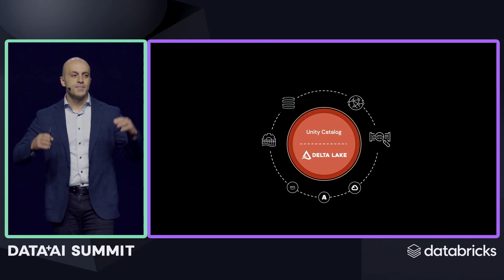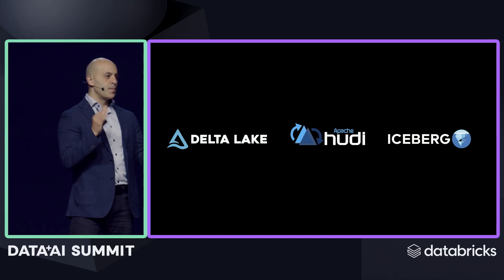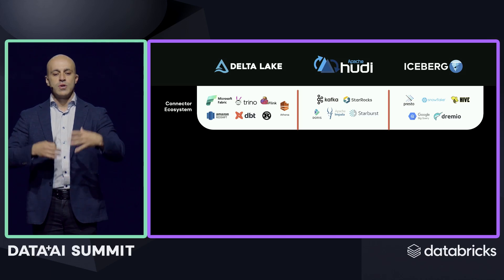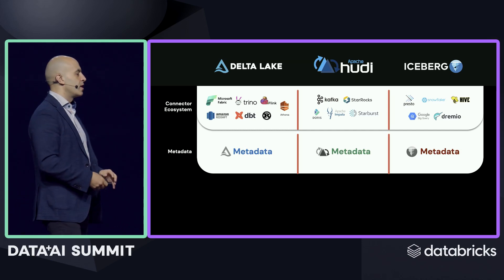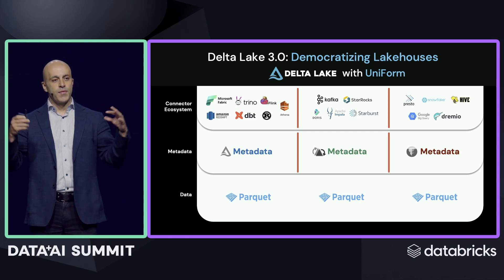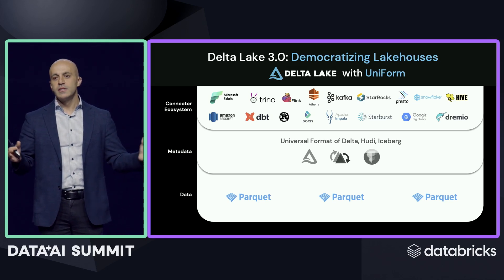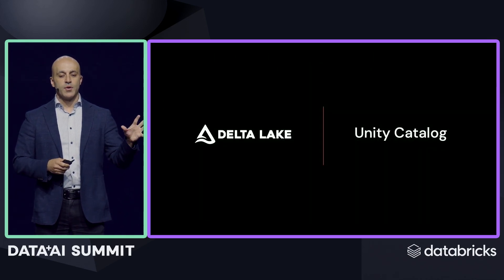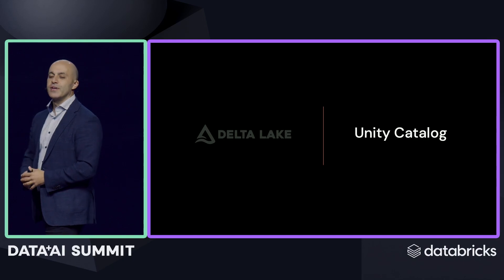Data + AI Summit Keynote, Wednesday Part 6- Delta Lake 3.0 & UniForm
Delta Lake 3.0 introduces UniForm, a new universal format that allows users to move seamlessly between Delta Lake, Apache Iceberg, and Apache Hudi. With UniForm, users no longer need to be concerned with the data format of their lakehouse dictating the ecosystems of solutions that they have access to. Instead, they will be able to automatically interoperate with all platforms and products to focus exclusively on building data products with the best available tools.